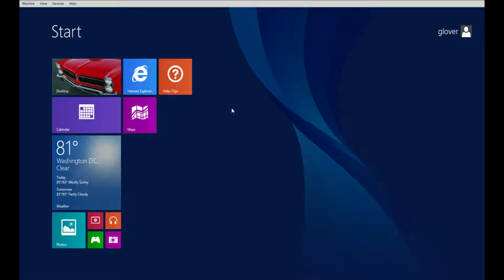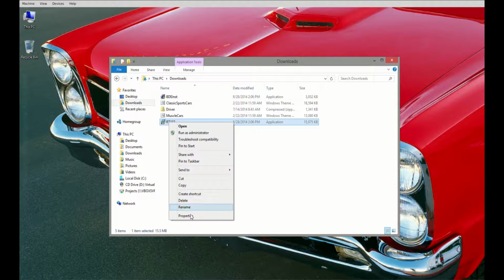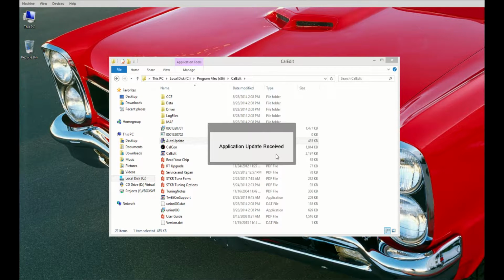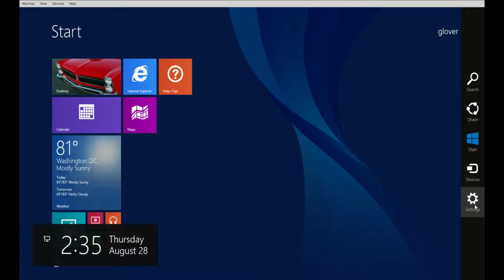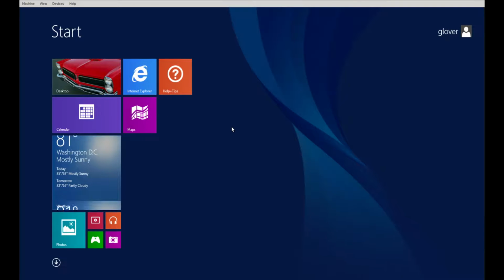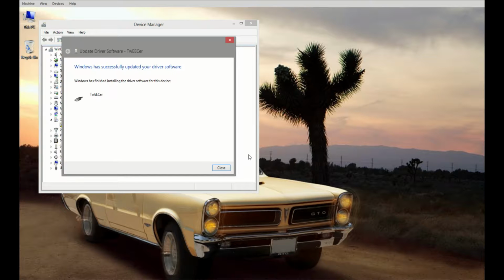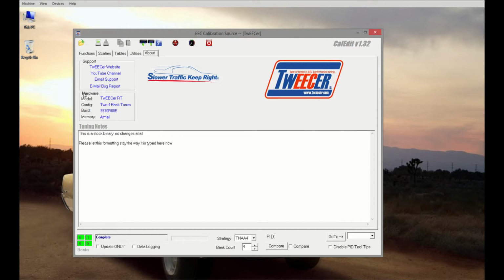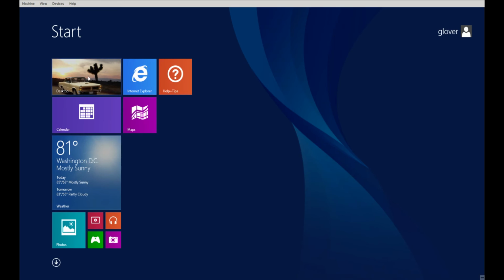Windows 8.1 64Bit Install Process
64bit versions of Windows 7, 8 and 8.1 require some extra effort to get the TwEECer software and driver installed.  This video show the process, beginning to end, from the download, CalEdit/Calcon install, disabling the Driver Signature Enforcement, connecting the hardware and manually installing the driver.

Pause the video and jump back when you need to.

If you have Windows 8.0 64bit, you can watch our short video on disabling the Driver Signature Enforcement, as the steps are slightly different than Windows 8.1.  The link is below.

Windows 7 does not have this Driver Signature Enforcement, but you will have to manually install the driver as with Windows 8/8.1.  I will be putting up a video specific to Windows 7 and Windows XP.